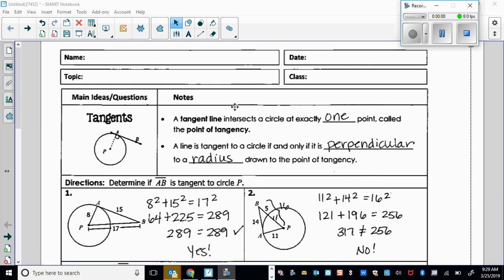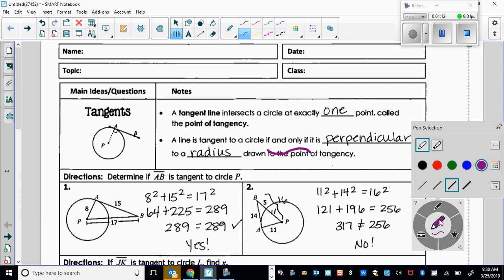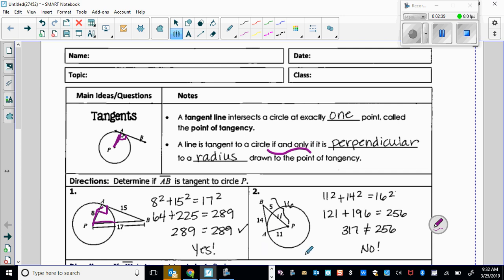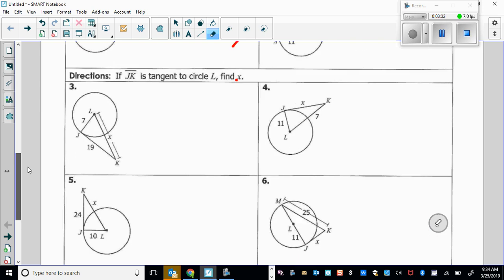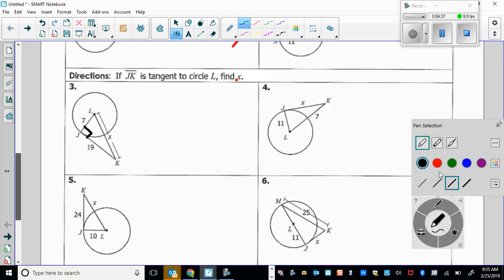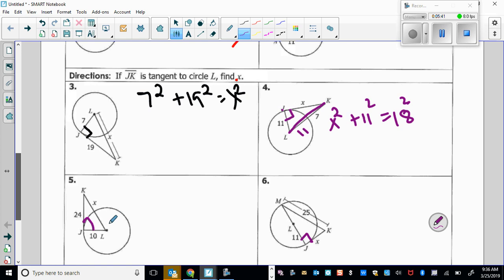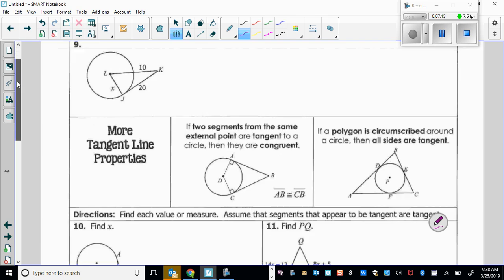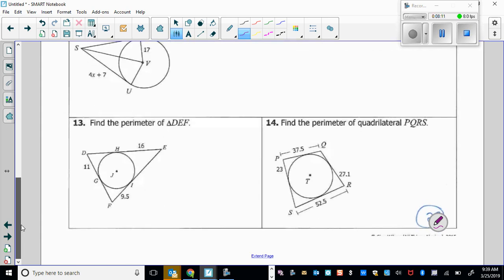Unit 9 Day 7 Tangent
Circle, Tangent line and angles created by Tangent line